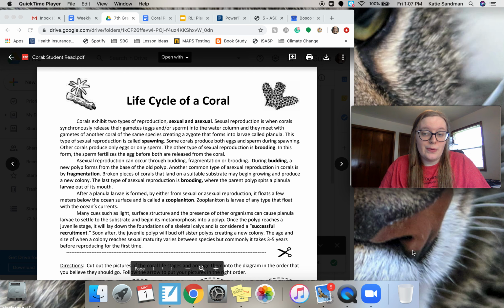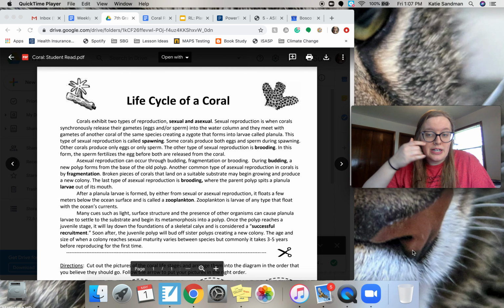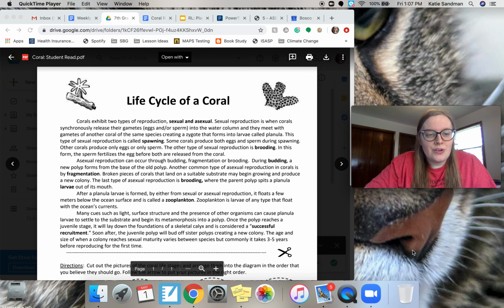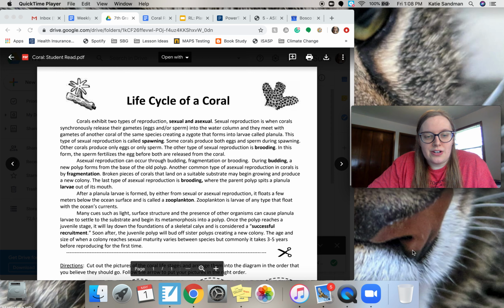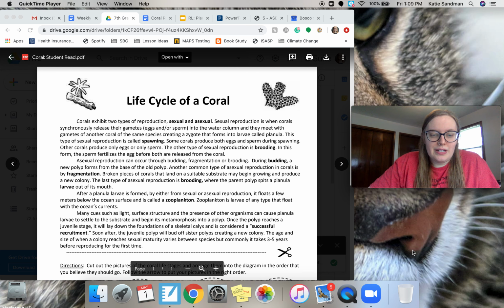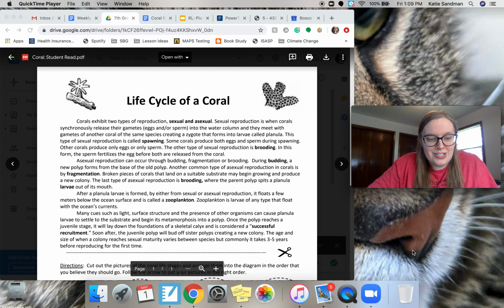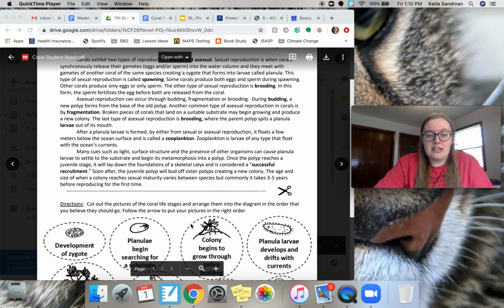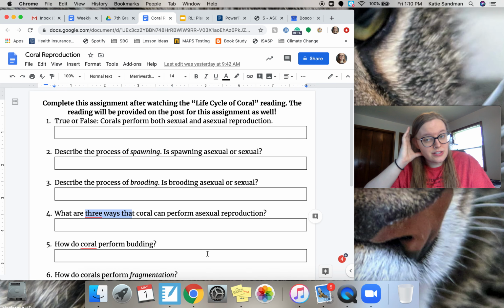7: Coral Reproduction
7 Week 4, Video 1. In this video it is a reading over the life cycle/reproduction of coral and the worksheet you need to do for it.